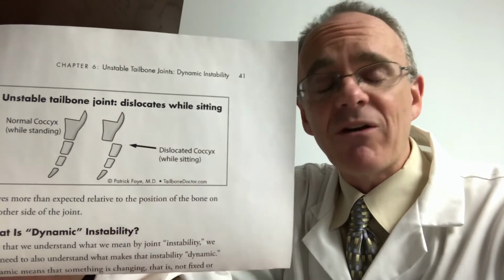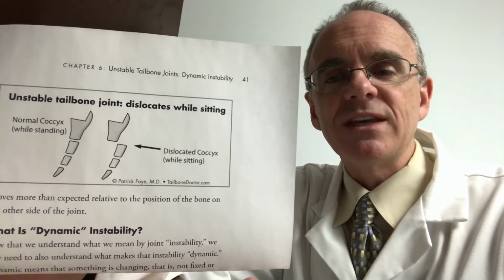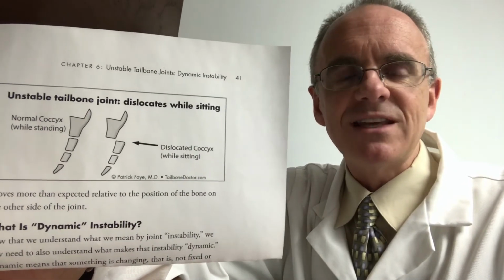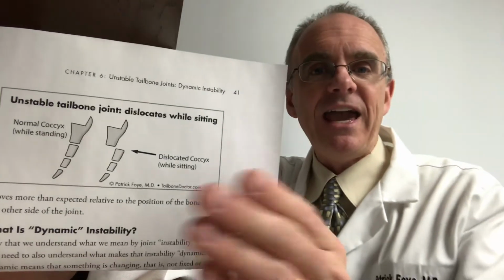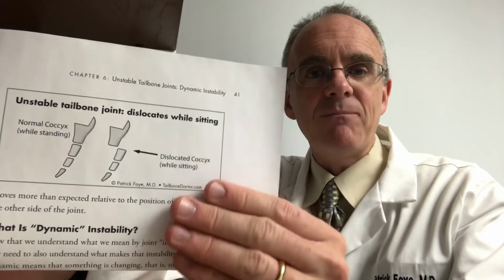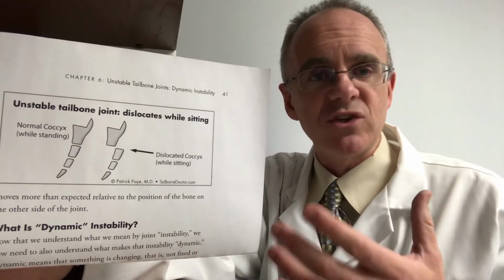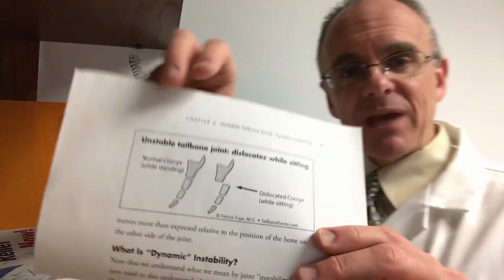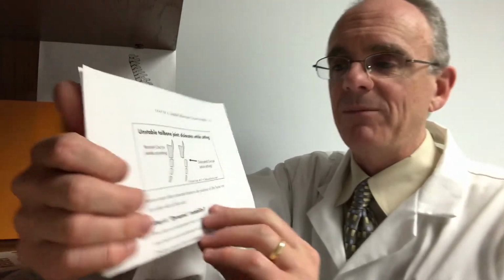Chapter 6: Unstable Tailbone. Dynamic Instability Causing Coccyx Pain, Tailbone Pain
Patrick Foye, M.D. discusses Chapter 6 (UNSTABLE JOINTS, DYNAMIC INSTABILITY causing Tailbone Pain) from this book on tailbone pain, coccyx pain. For Dr. Foye's book on tailbone pain, go